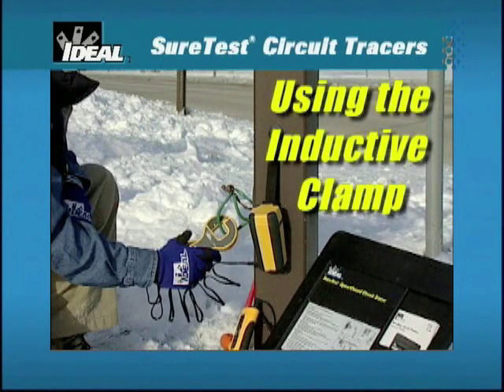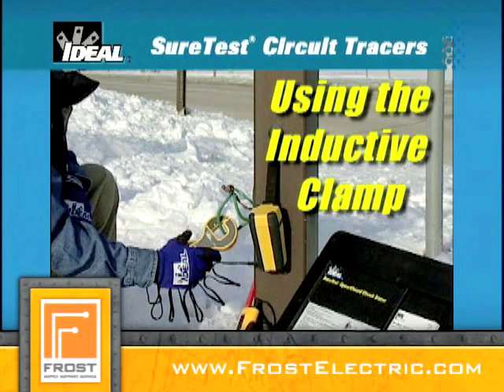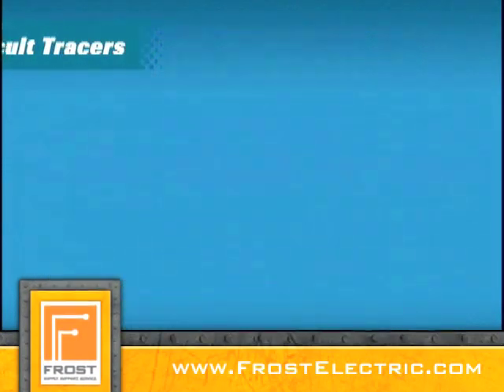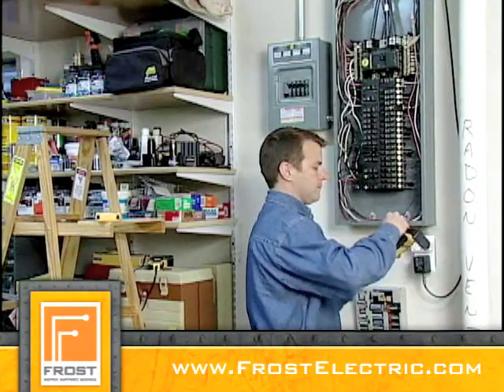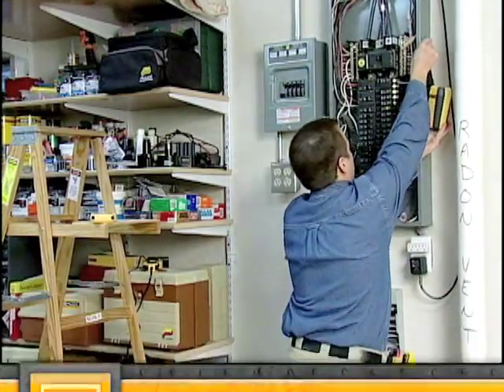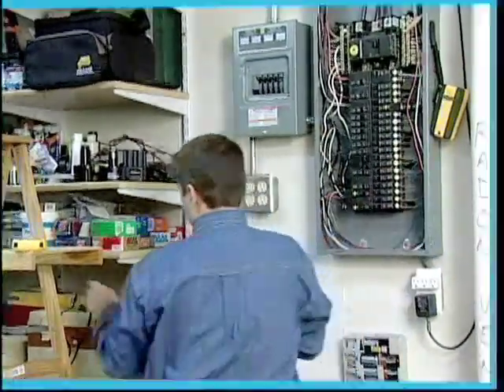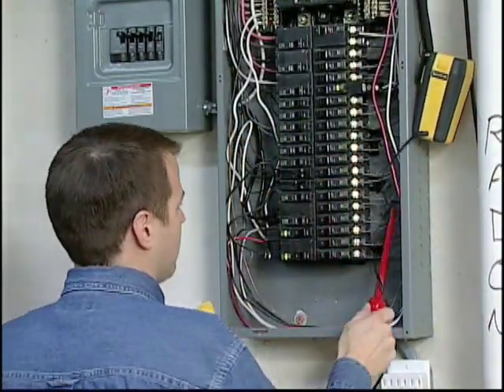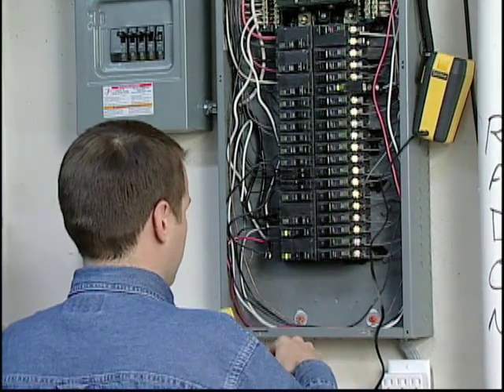How to Trace Wires using the Inductive Clamp with Ideal Circuit Tracers